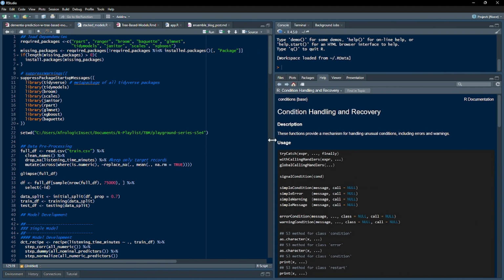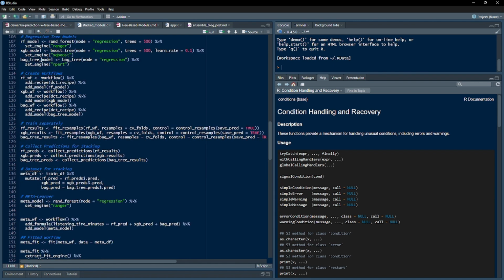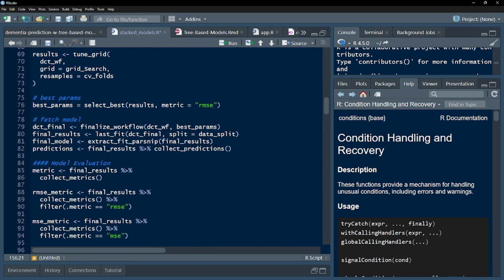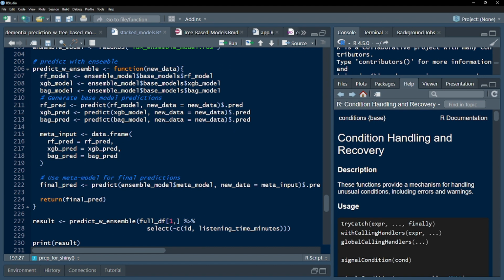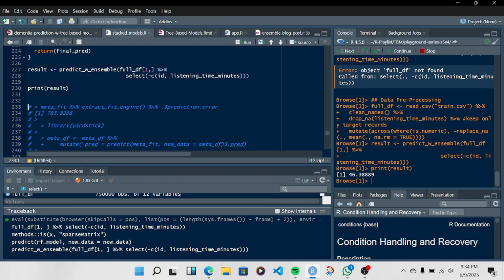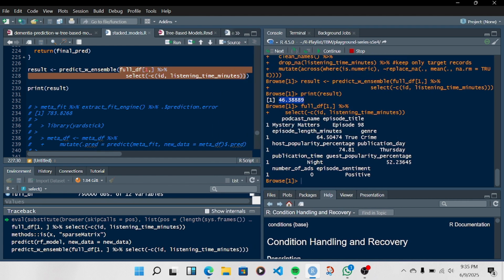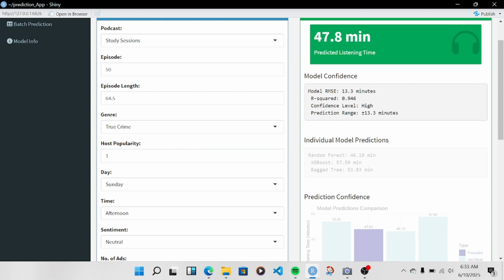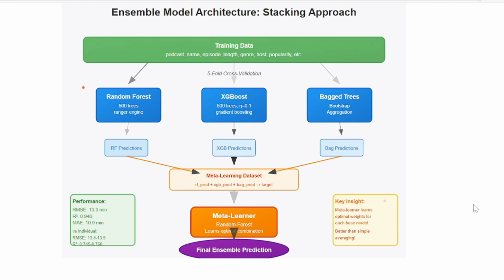Build & Deploy Advanced ML Ensembles in R | Complete Tutorial: Tree Based Models + Shiny Web App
Skim through how I build sophisticated model by ensembling various Tree Based machine learning models in R and deploy them as interactive web applications! This comprehensive blog covers everything from data preprocessing to production deployment

🎯 WHAT YOU'LL LEARN:
✅ Advanced ensemble methods (Random Forest + XGBoost + Bagged Trees)
✅ Model stacking with meta-learners
✅ Cross-validation best practices
✅ tidymodels ecosystem mastery
✅ Interactive Shiny web app development
✅ Production deployment strategies
✅ Error handling & robust prediction functions

📊 PROJECT OVERVIEW:
We'll predict podcast listening time using a real dataset, building an ensemble that achieves 94.6% R-squared performance - significantly outperforming individual models!

💻 TOOLS & PACKAGES USED:
- R & RStudio
- tidymodels (recipes, workflows, tune)
- ranger (Random Forest)
- xgboost (Gradient Boosting)
- baguette (Bagged Trees)
- shiny & shinydashboard
- DT, plotly (Interactive visualizations)

🎯 WHO THIS IS FOR:
- Data scientists transitioning to R
- R users wanting to learn advanced ML
- Students learning ensemble methods
- Professionals building ML web apps
- Anyone interested in production ML deployment

📈 PERFORMANCE ACHIEVED:
- Individual Models: ~75% R-squared
- Ensemble Model: 94.6% R-squared
- RMSE: 13.3 minutes
- MAE: 10.9 minutes

🔥 KEY FEATURES OF FINAL APP:
- Single & batch prediction modes
- Real-time interactive predictions
- Individual model contribution display
- CSV upload & download functionality
- Professional dashboard interface
- Robust error handling

💡 PRO TIPS COVERED:
- Why ensemble methods outperform single models
- Cross-validation for stacking (preventing overfitting)
- Production-ready code organization
- Shiny app best practices
- Deployment considerations

🎓 ABOUT THIS CHANNEL:
I create practical data science tutorials focusing on real-world applications. From beginner concepts to advanced techniques, we cover R, Python, machine learning, and data visualization with hands-on projects you can follow along.